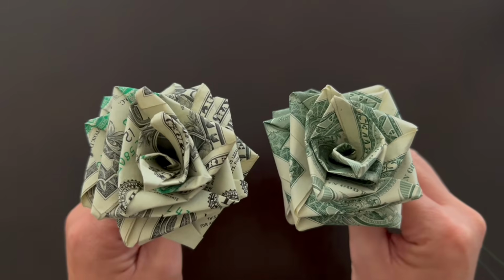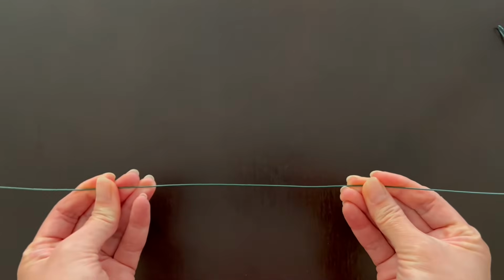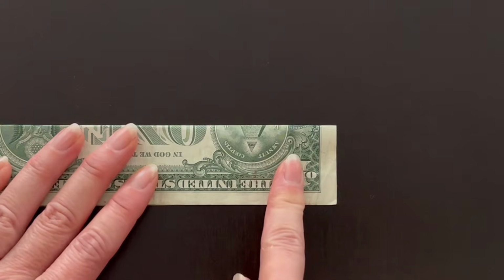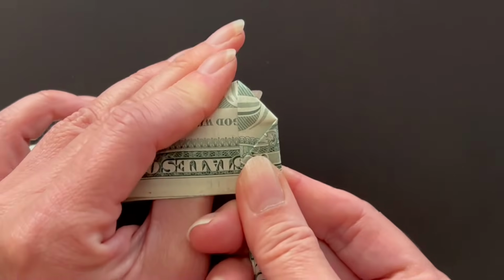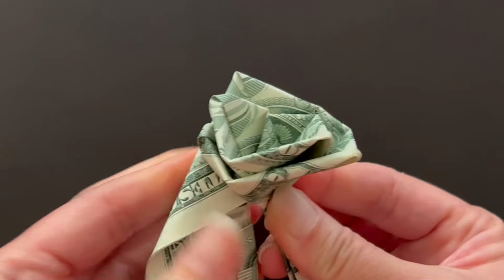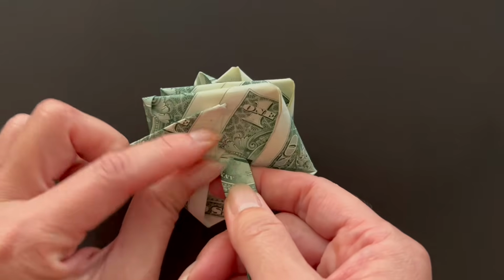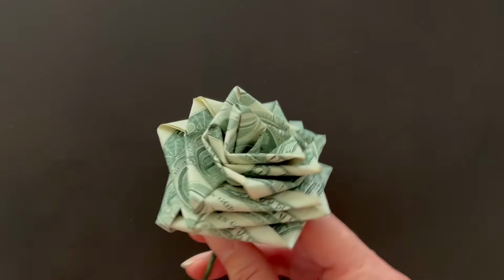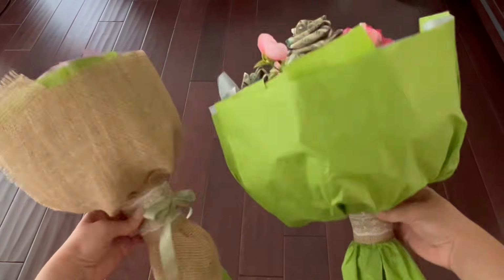MONEY ROSES | CREATIVE GIFT GIVING FOR GRADUATION, BIRTHDAYS, WEDDINGS AND SO MUCH MORE!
If you believe giving money as a gift is impersonal, make them into roses and present them as a bouquet! This is a practical and thoughtful 2 in 1 craft idea.

Mother’s Day, Graduations, Weddings, Birthdays….etc. Money bouquets are great for any occasion. Hope you give this one a try.

To learn how to make these roses into a lei, please check out this tutorial: